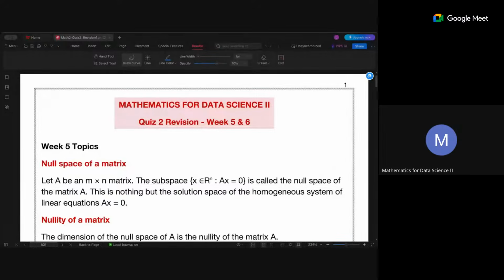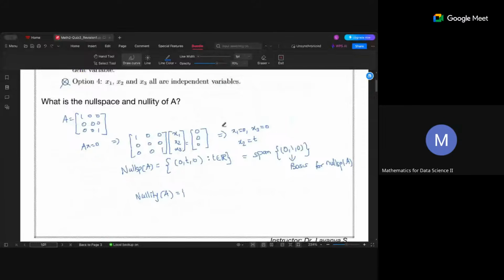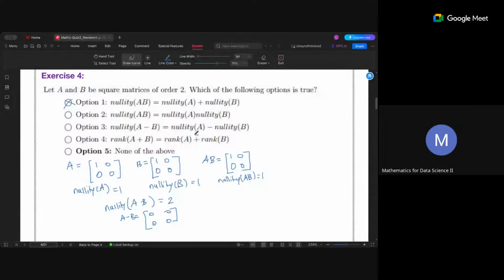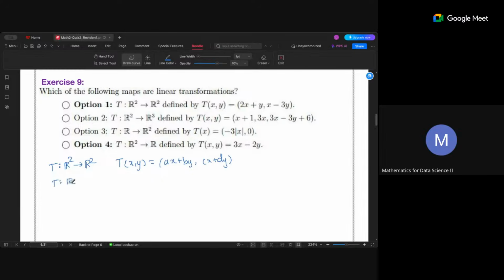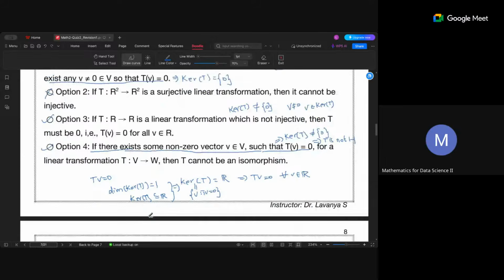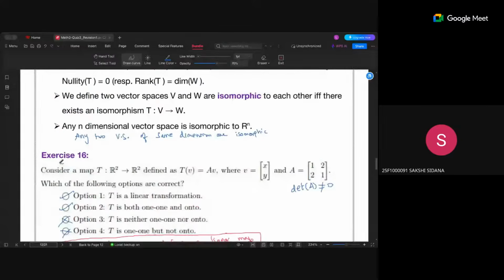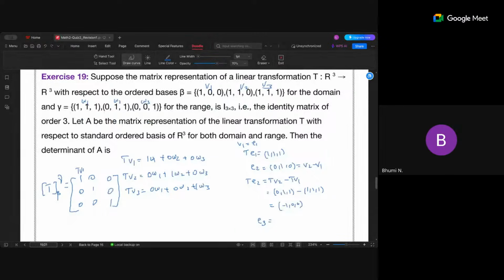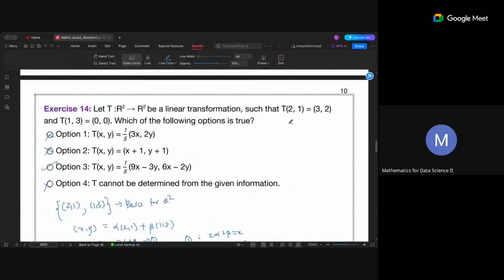Maths2 | Quiz 2 Revision (Week 5 & 6)